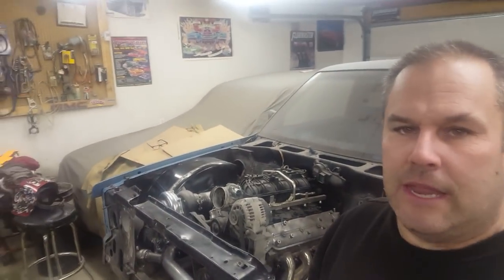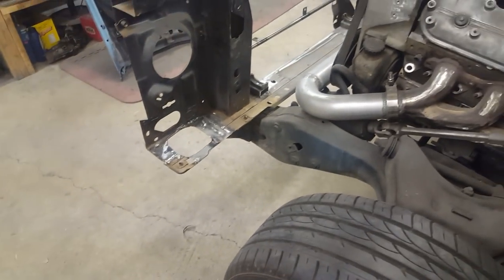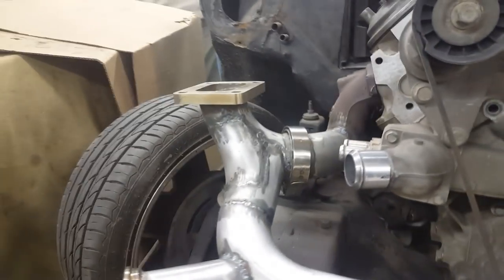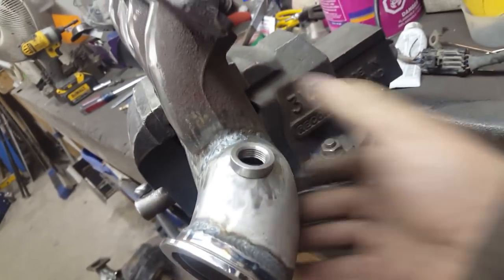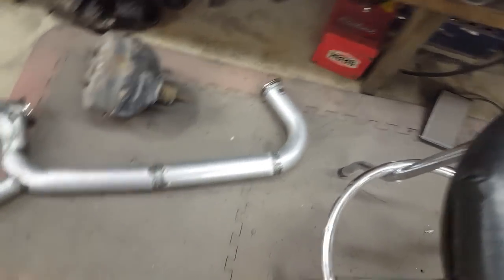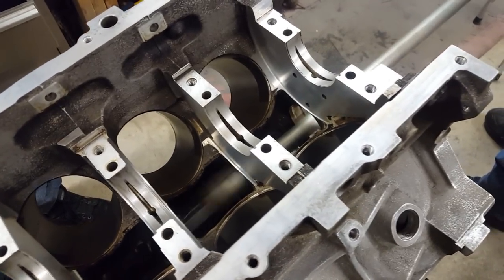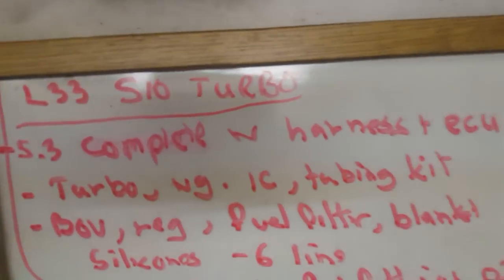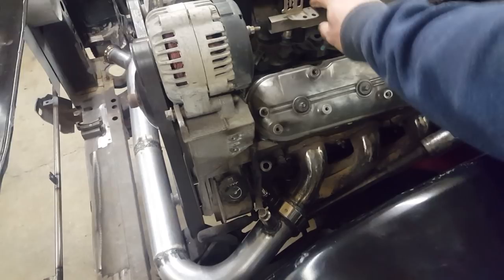HE MADE THE CHANGE YOU ASKED FOR! Turbo S-10 Stuff + Sh!thorse Cam Bearing removal | Budget LS Build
This time on SPPTV a HUGE Turbo LS S10 Update! Including a run down of how much money it has taken to get the build this far. Clayton noticed and "issue" with Rob's turbo hotside piping, and some of you agreed in the comments. From what I saw it was around 50/50. Rob has decided to change the hotside and silence the naysayers. It was a change he wanted to make anyhow.

A lot more welding and fabrication gets done, including finishing the custom previously stock LS truck exhaust manifolds. V-Bands were added to them and the outside smoothed to give them a better look.

We do a bit of work on the Sh!thorse's 5.3 L33 Junkyard engine, which you saw us literally drag out of the junkyard in a previous episode on our channel! Lots will be happening with that engine soon as parts start to arrive!

Lastly a total build cost run down of the S-10 project. Rob has and will continue to keep track of how much he is spending on all of these parts, and we will keep you updated on that!